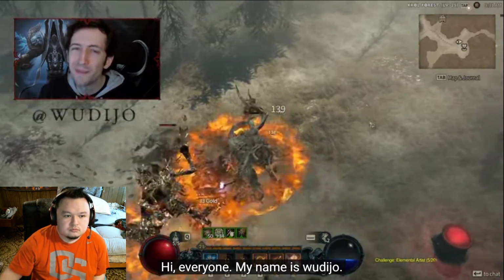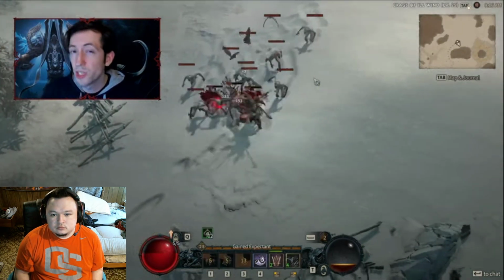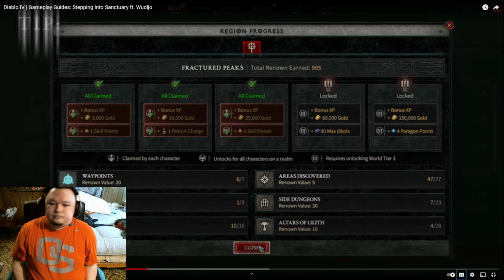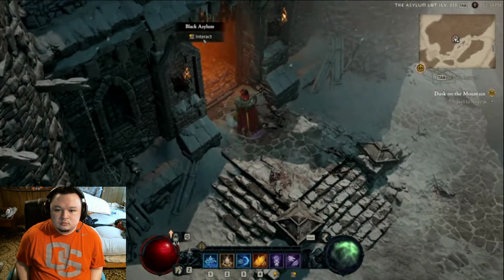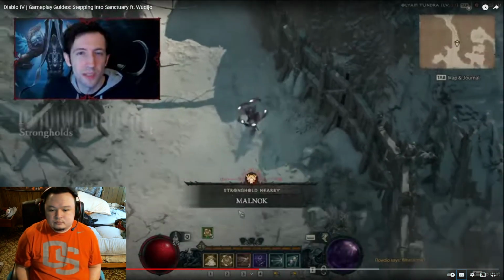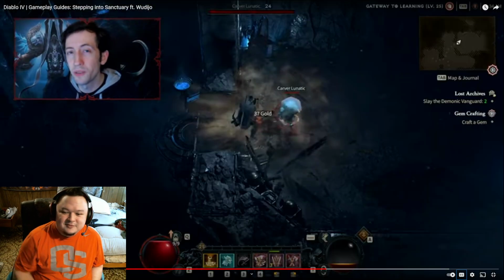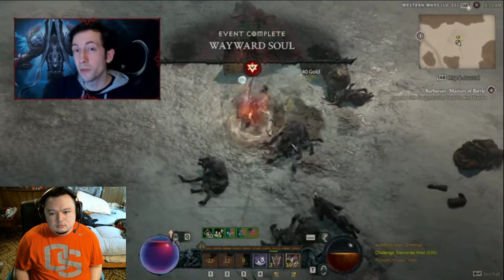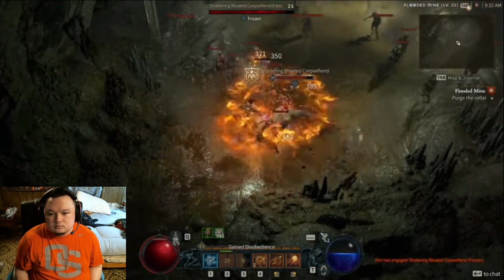Reaction to Diablo IV: Gameplay guides featuring Wudiju